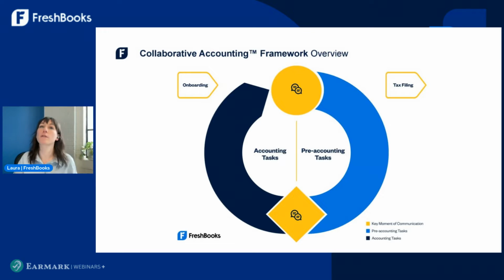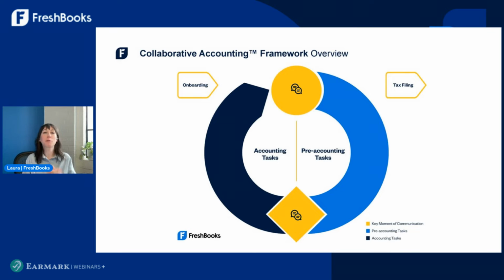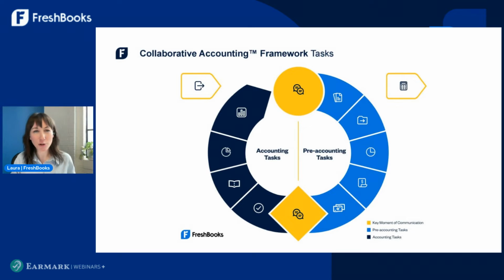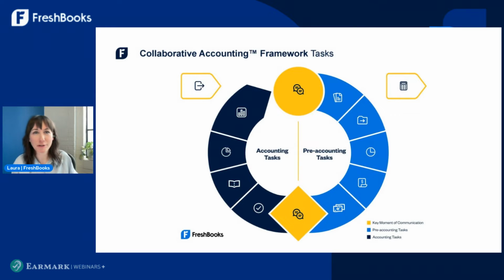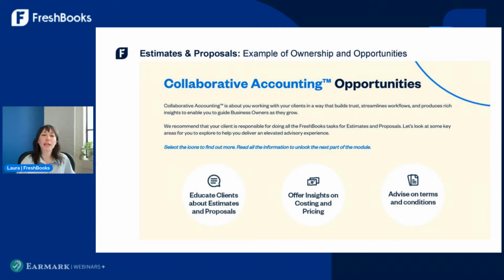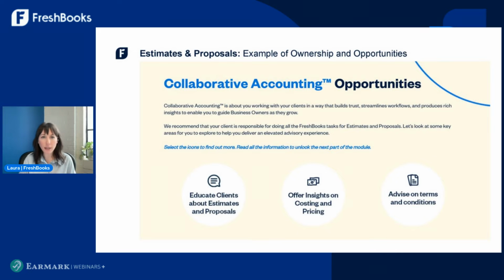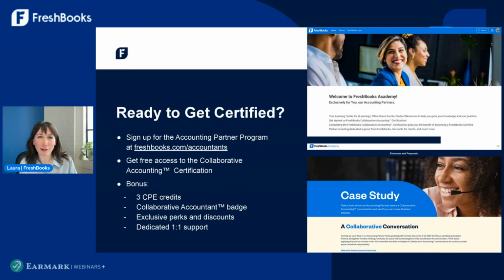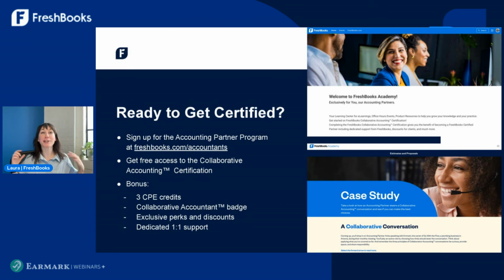FreshBooks present ‘Implement Collaborative Accounting™ for Client and Team Success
Ready to embrace a new way of working to help you transition away from front-end data entry work and dive into more advisory offerings? In this webinar, you will learn how to implement Collaborative Accounting workflows with your clients and team, along with actionable next steps to get started.

✅ How to define and set responsibilities and tasks within workflows for you and your clients using the Collaborative Accounting Framework

✅ Practical, real-life examples of advisory opportunities you can unlock with your clients